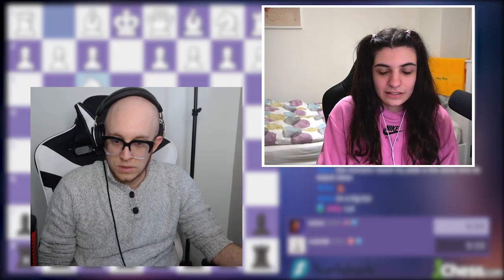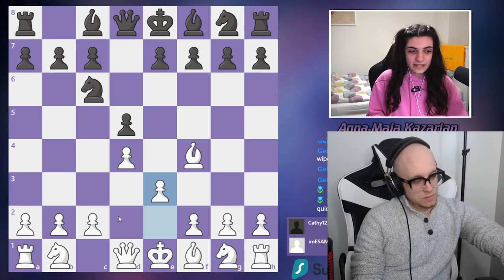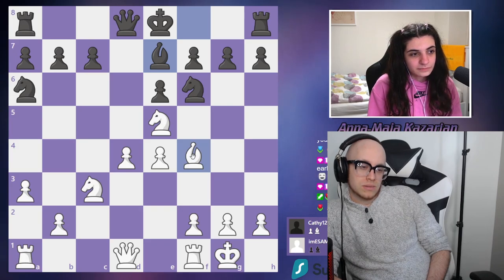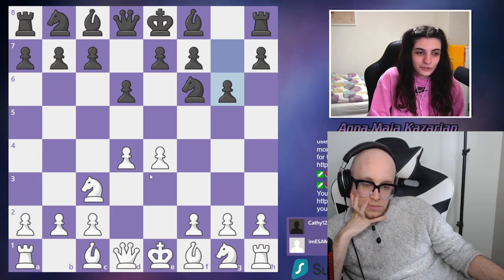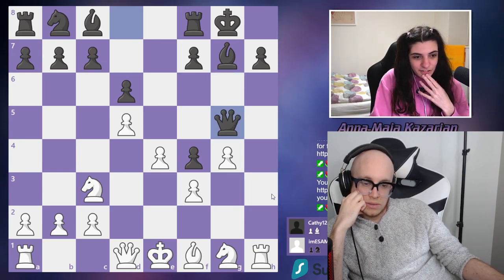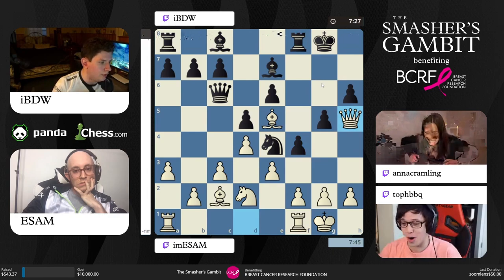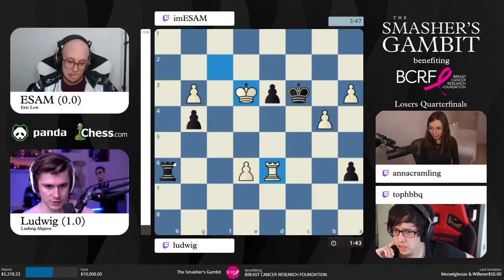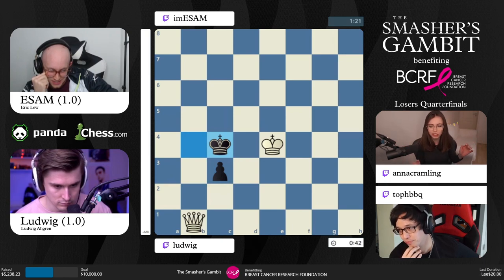Can my student make me proud?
This video is about the Smasher’s Gambit where I coached Esam for. Enjoy watching ❤️

Do you want to be able to follow this live? and don't forget to drop a follow!

Video is edited by @Daily Dose of Chess as well as the thumbnail!